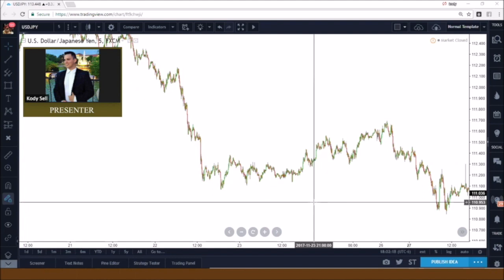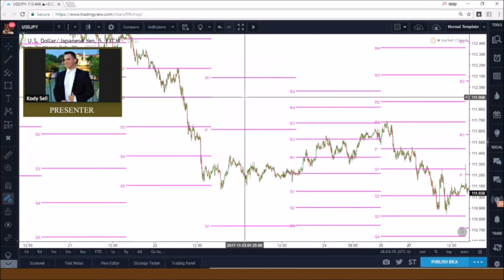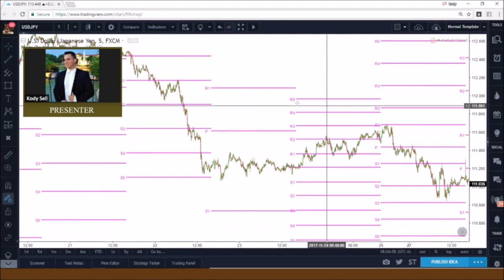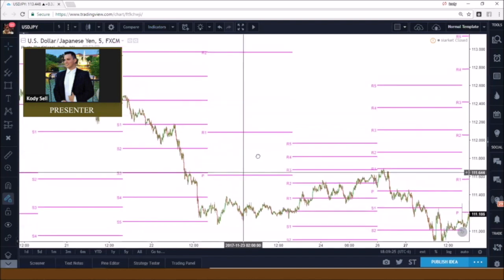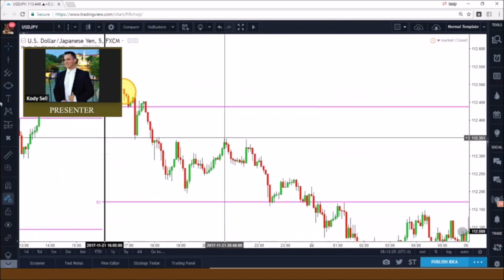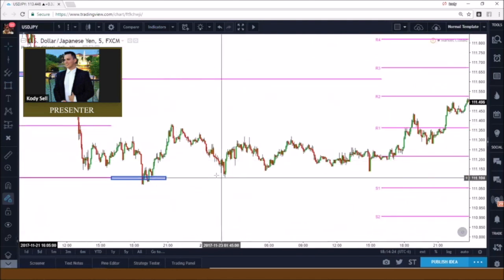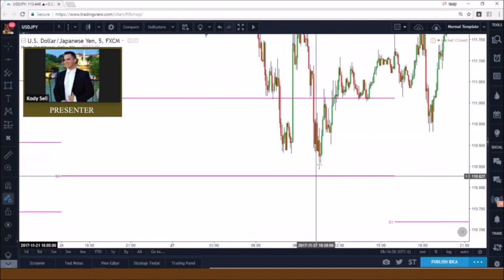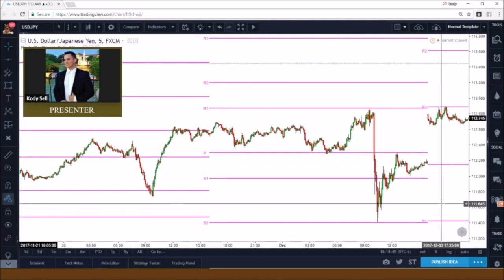Day Trading Strategy Training #4